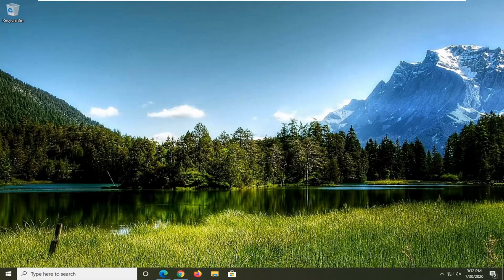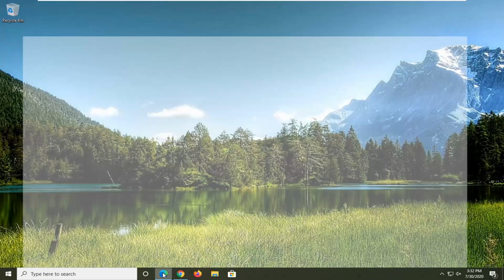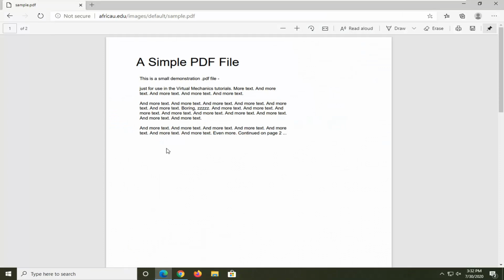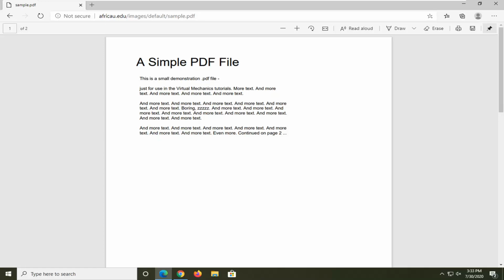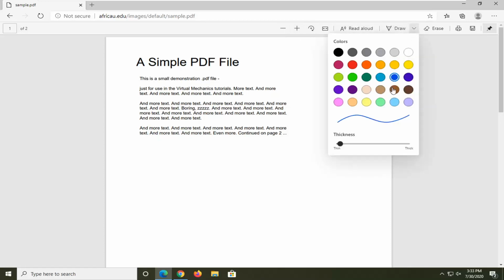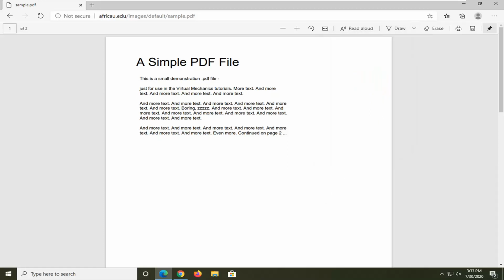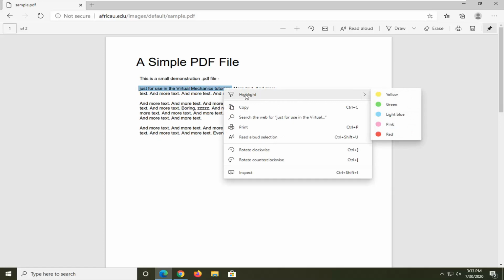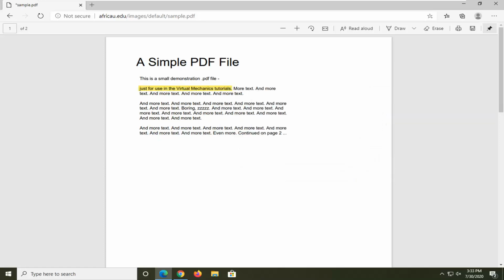How to Highlight Text in PDF Documents in Microsoft Edge Browser [Tutorial]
While Microsoft Edge has supported PDF documents for a long time, up until now, it only included a limited number of features that led users to choose alternative applications to cover all the basic functionalities to work with this type of file format.

Besides many good features, Microsoft Edge is also a handy PDF reader. Apart from viewing a PDF file, it provides some good tools to use while reading a PDF document. You can draw on PDF with 30 different colors in freehand mode, use an eraser to remove what you drew, rotate PDF, zoom in and out, etc. Among all such options, one unique feature that you won’t find in other popular browsers like Firefox, Google Chrome, etc., is you can highlight text in PDF and save highlighted PDF in Microsoft Edge.

Microsoft Edge is getting new features with every update of Windows 10. With Creators Update, it came with set tabs aside, preview tabs, and other features. Now with Windows 10 Fall Creators Update, few more interesting features have been added in it, and highlighting a PDF file in Microsoft Edge is one of those features.

Now Microsoft Edge natively supports PDF highlighter and four different colors are provided to highlight text content of a PDF file. You can use Yellow, Light Blue, Pink, and Green colors to highlight text content of your PDF file. After highlighting, you can save PDF file with all your highlights or I say highlighted text.

All you have to do is select some text in a PDF (after opening it in Microsoft Edge) and use right click menu to access highlighter feature of Edge browser. A highlighted text can also be unhighlighted anytime. So if some text is highlighted accidentally, then you always have option to undo it.

You can use four colors to highlight PDF text (including hyperlinks). The available colors are Pink, Light Blue, Green, and Yellow. When you are done with highlighting PDF document, you can save a separate copy of that PDF with all the highlighted text.

This post will help you how you can highlight PDF files and save those highlighted PDFs using Microsoft Edge. The screenshot below shows an example of a PDF file that is highlighted with separate colors using the Microsoft Edge browser.